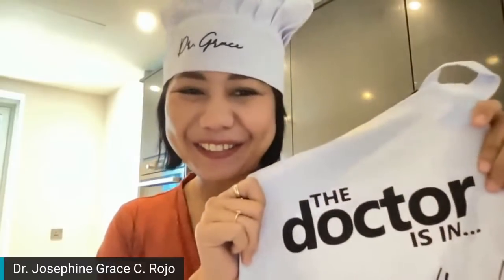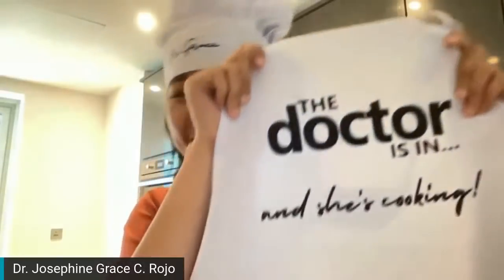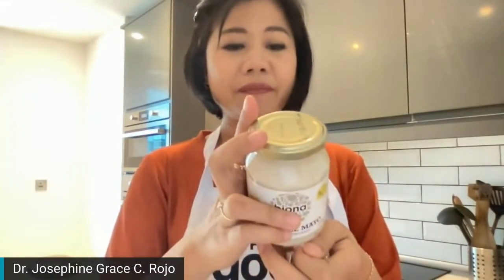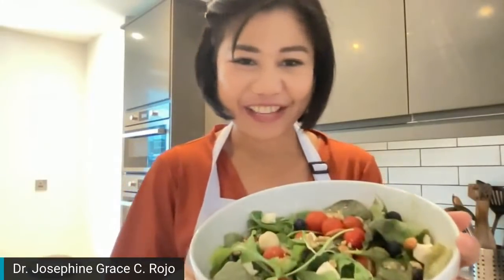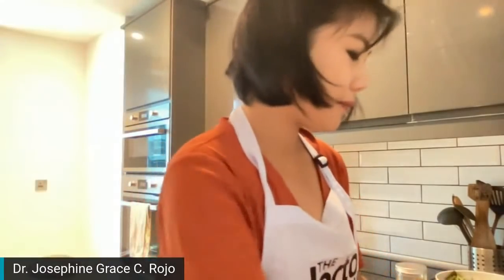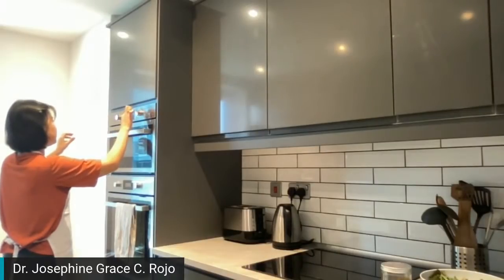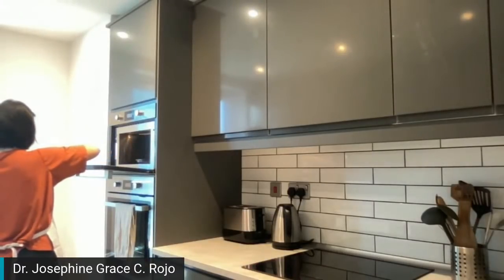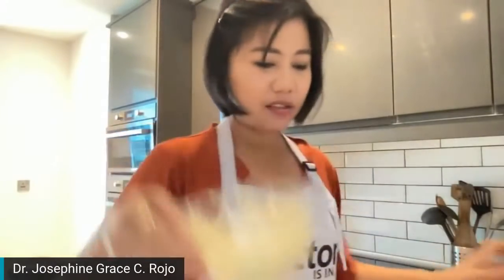LOWCARB SALAD PREP | Dr. ROJO Cooking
Videos in YouTube and in this page are FREE. For a more structured learning and premium contents, you may get access

Stay Low Carb, stay SAFE.